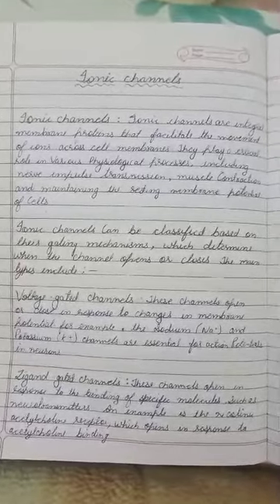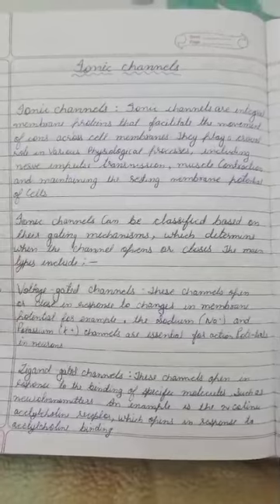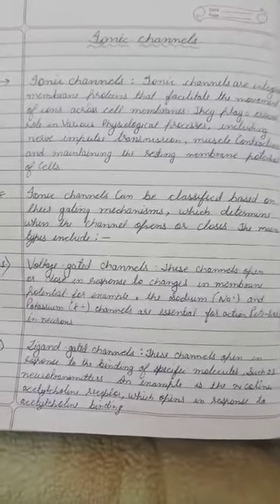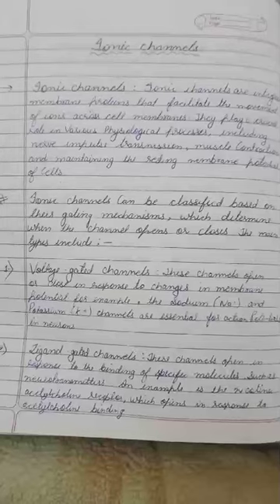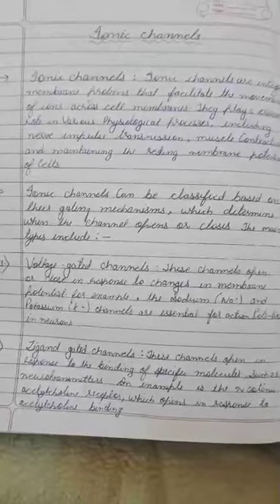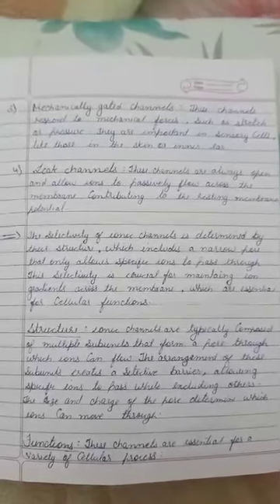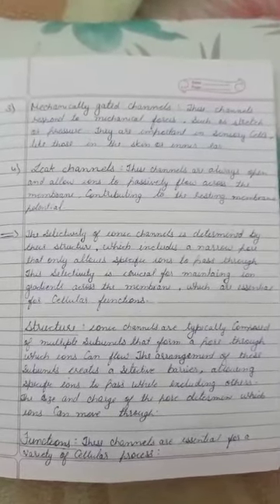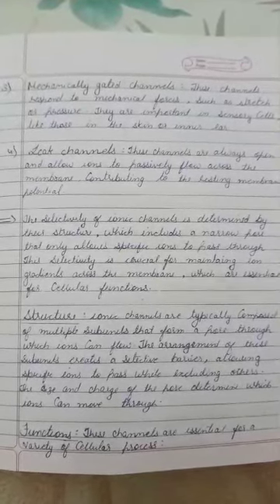mittali Kumawat 13.4